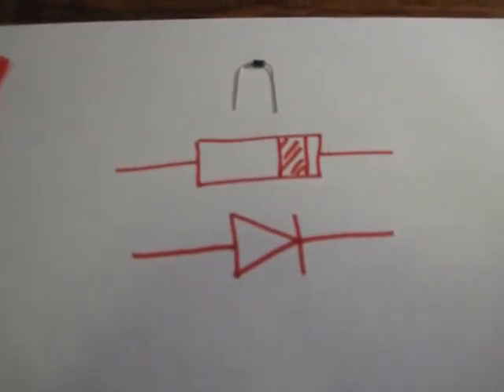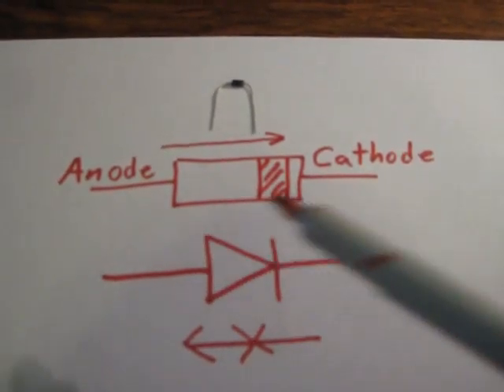Understanding and Testing Diodes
This video will help explain what a diode is and how to test if one is good.